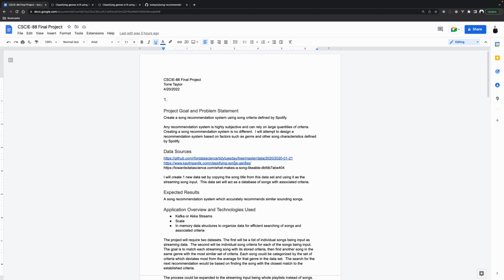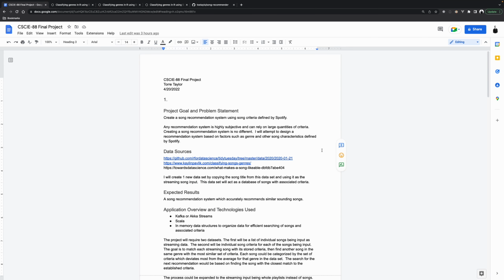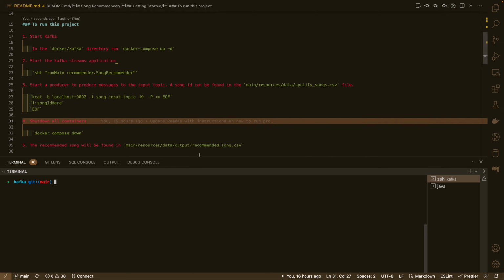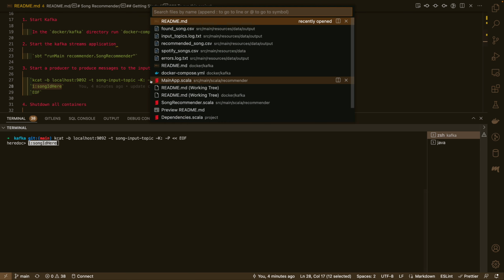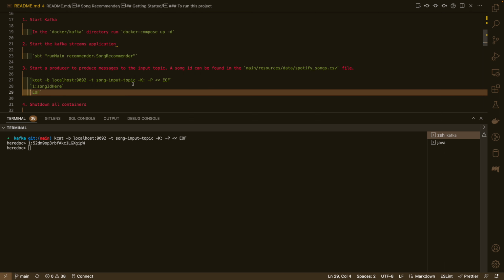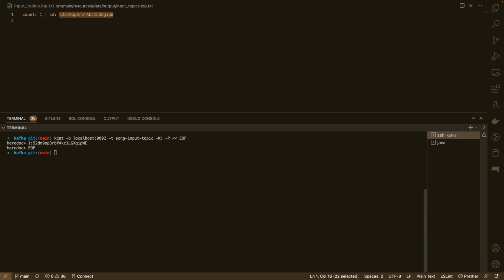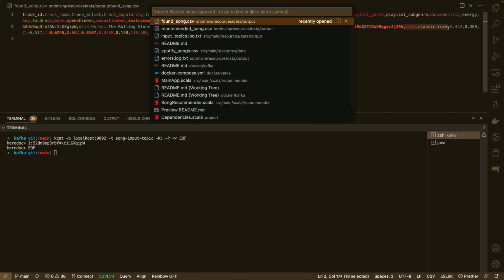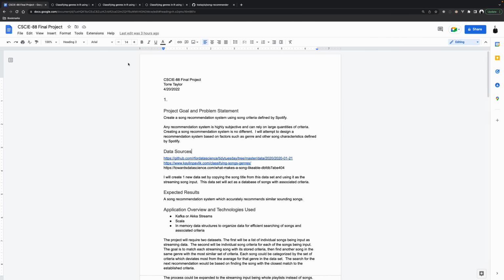CSCI E-88c Final Project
A short overview of my final project for CSCIE-88.  The project is called song-recommender and you can view the repository